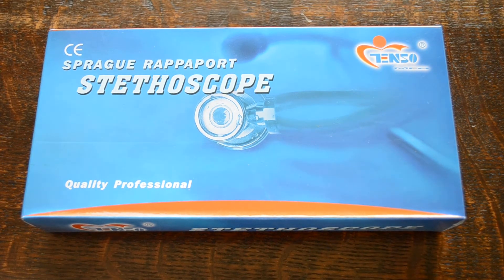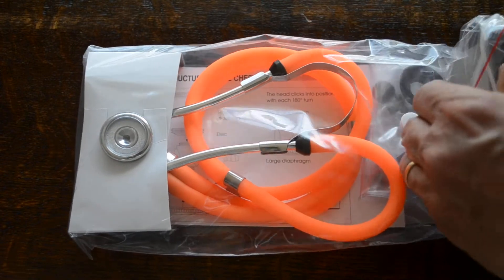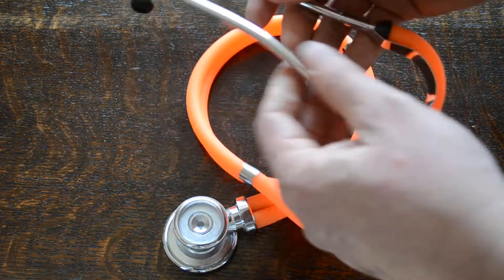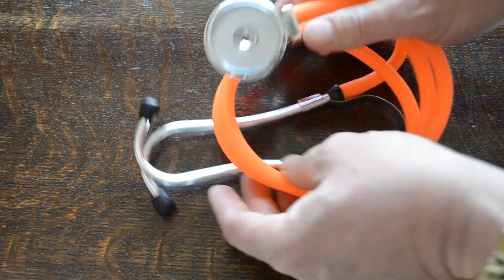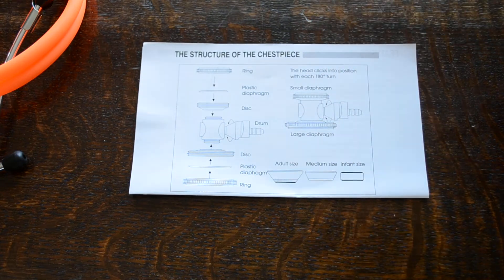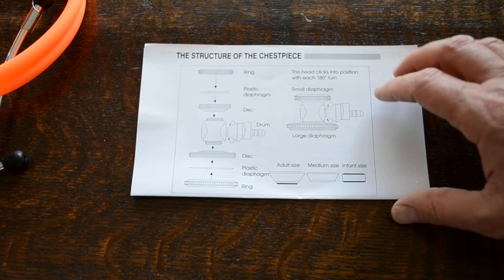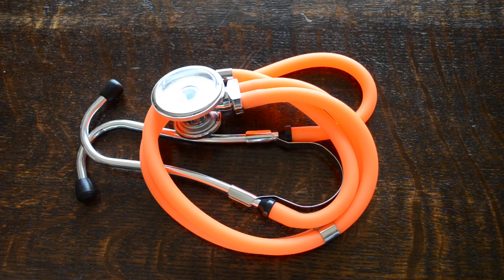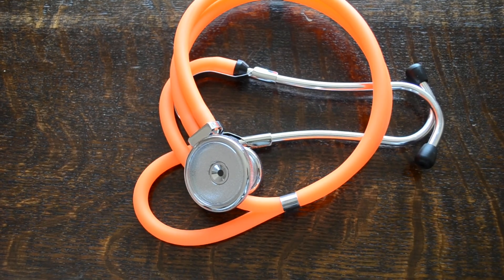Stethoscope Review Bright Orange Sprague rappaport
Her we show the option for a bright orange tube sprague rappaport stethoscope from valuemed. this 5 in 1 classic stethoscope will stand out from the crowd, and give great auscultation quality in clinical use.